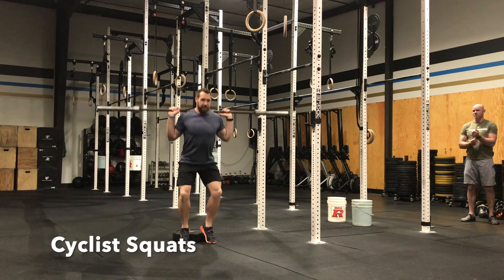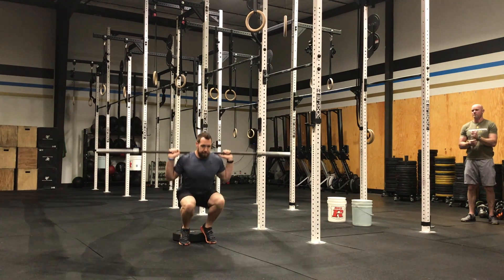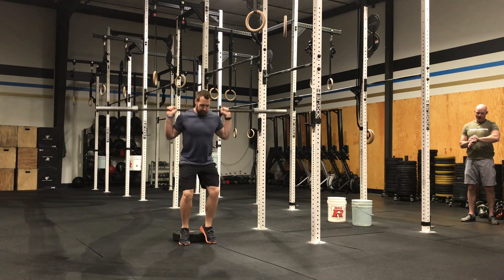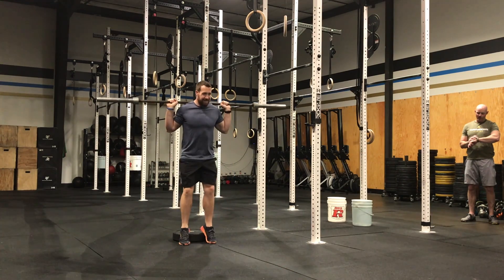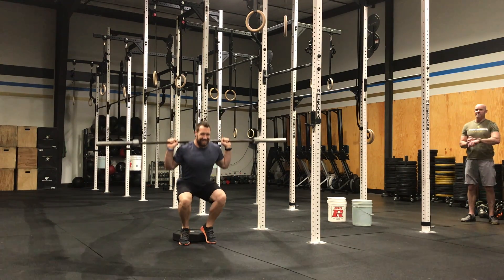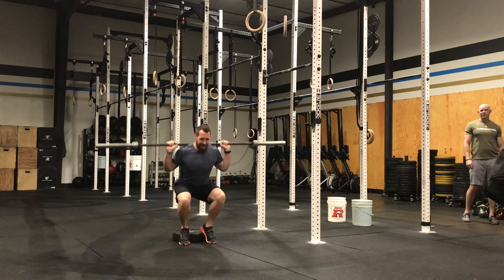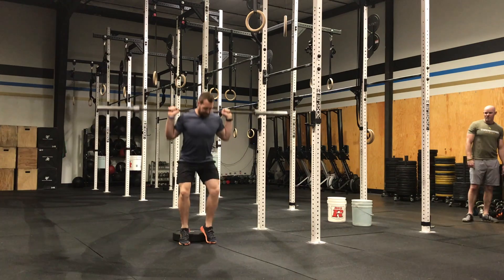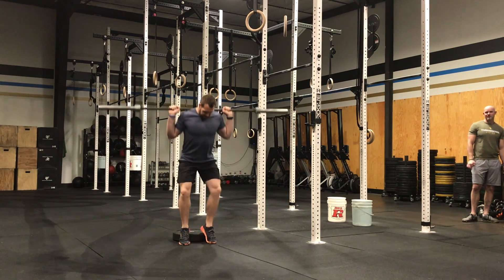Cyclist Squats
how to